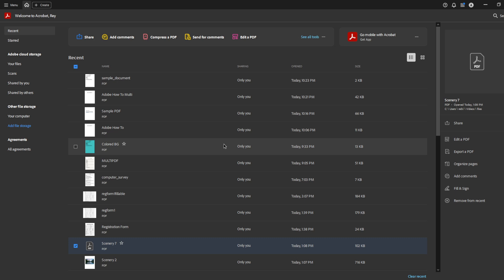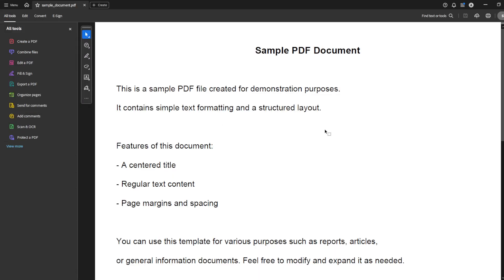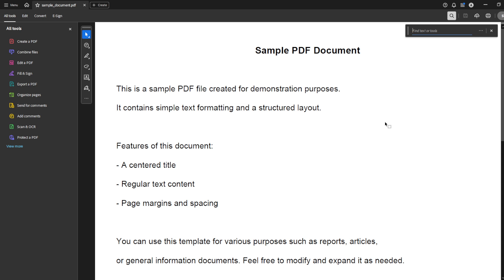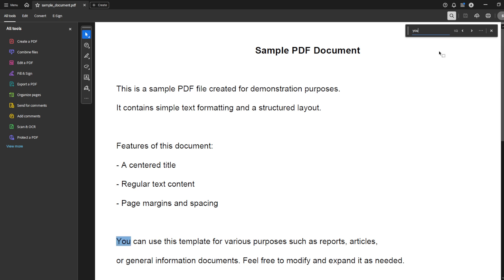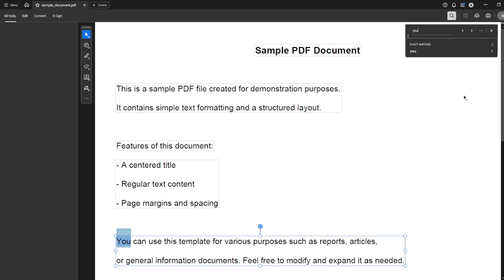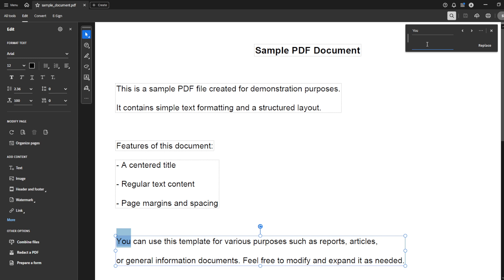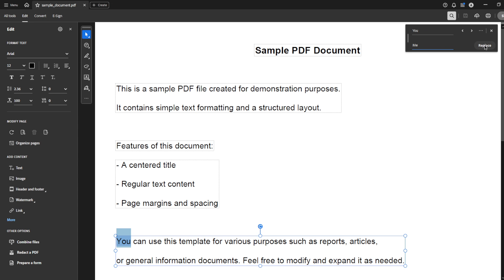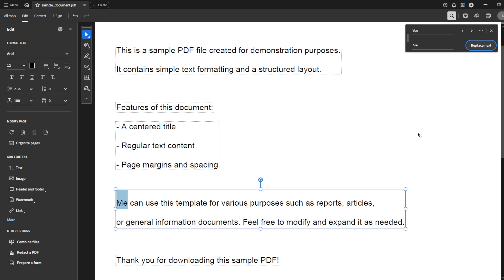How to Find and Replace Text in Adobe Acrobat DC [2025 Full Guide]